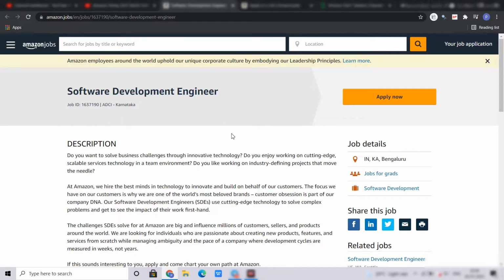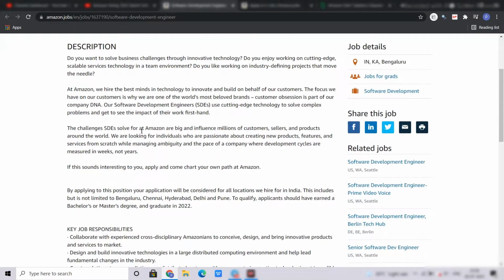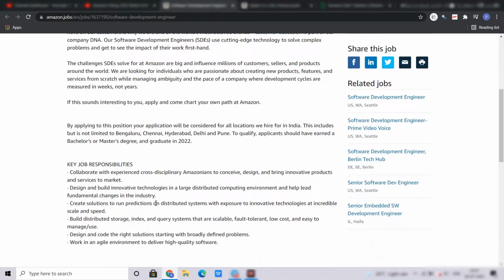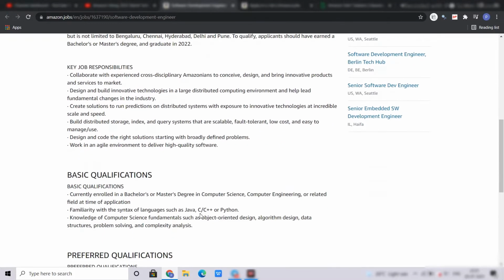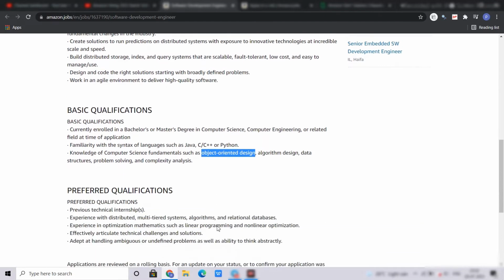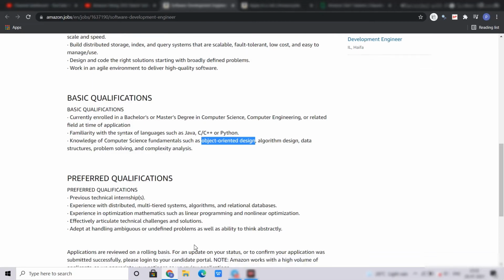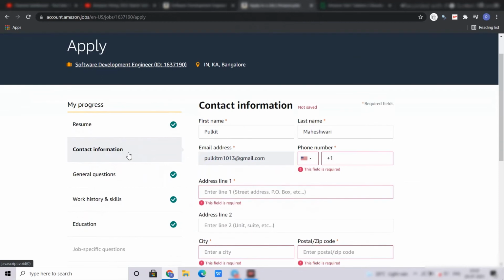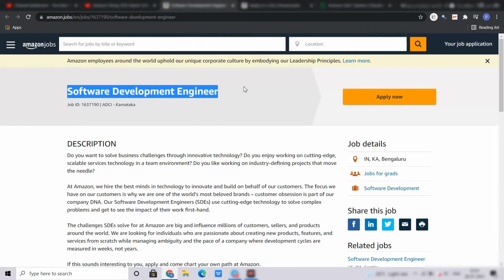Amazon Hiring for 2022|🔥Software Development Engineer |Software Engineering Job Recruitment for 2022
Amazon is hiring for Software Development Engineer. It is a very good job opportunity for 2022 Batch. So go and apply for it right now.

Leave your helpful suggestions in the comment box.

Amazon hiring for SDE Role

Amazon with no Criteria
Amazon hiring for 2022

jobs for 2022

Jobs for 0-year Experience